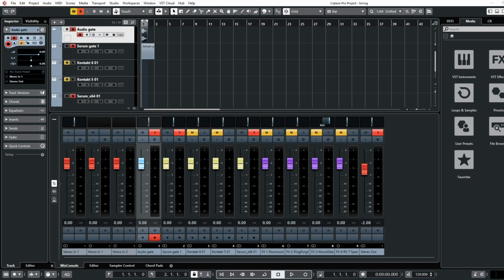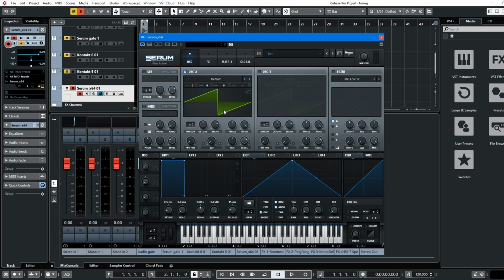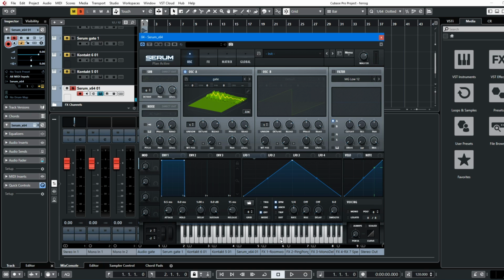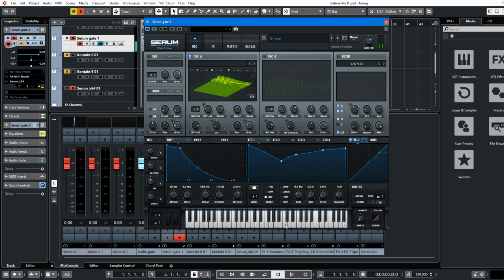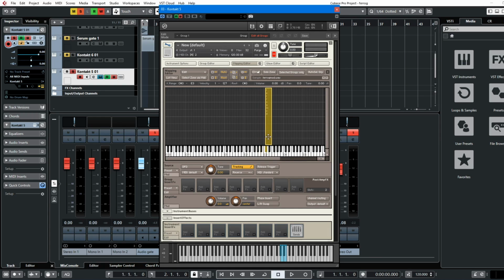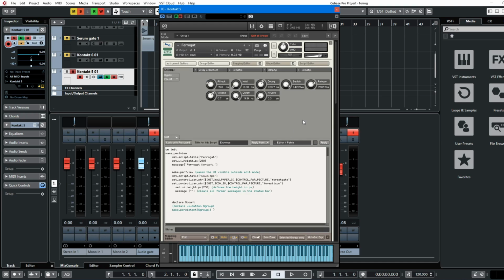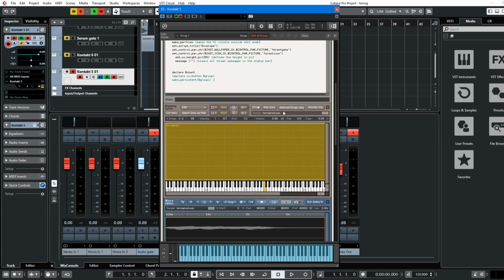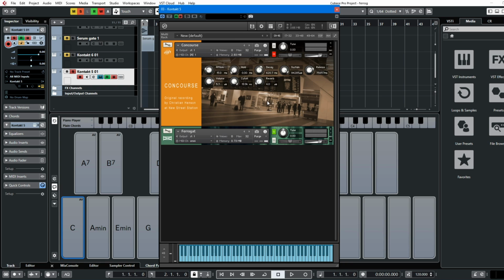Rusty Gate Sound to the Ferrogat Kontakt Instrument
How I converted the sound of a rusty gate bolt supplied by Christian Henson to make a Kontakt instrument called the Ferrogat. A second sound file was converted to the Concourse instrument.

This was done as part of a competition associated with the community at: pianobook.co.uk